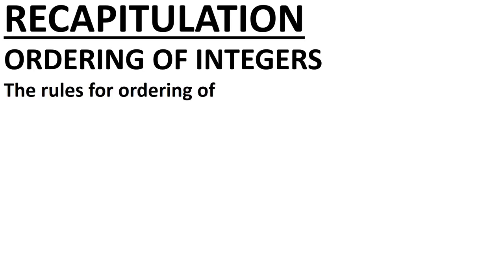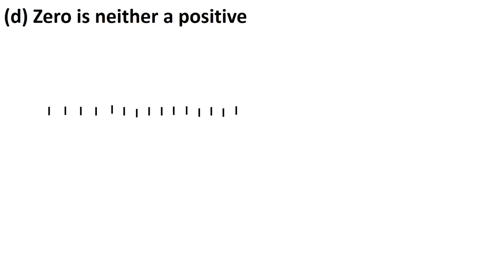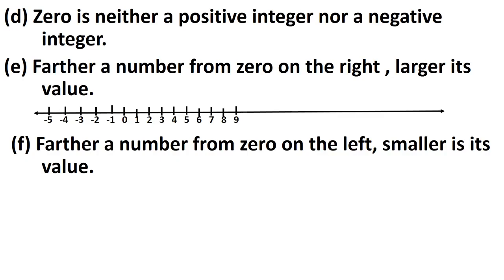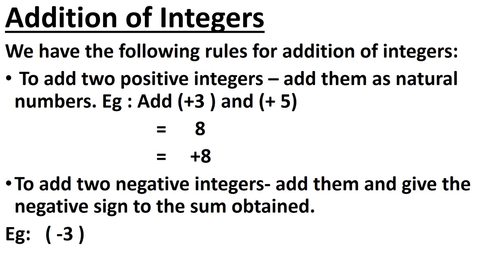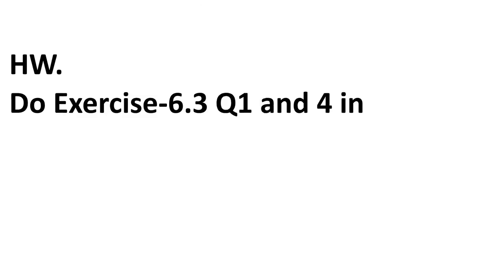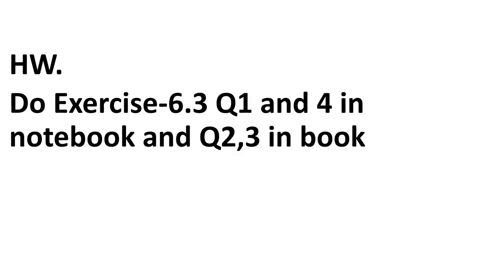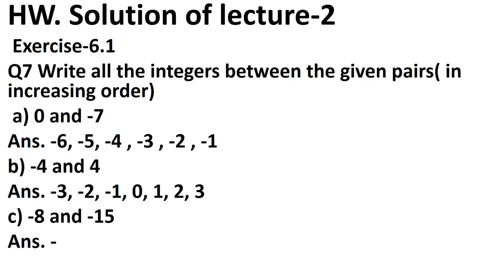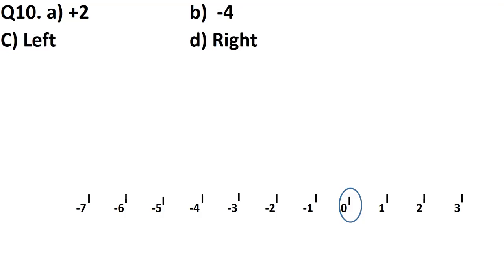class 6th Maths Chapter 6th lecture 3rd